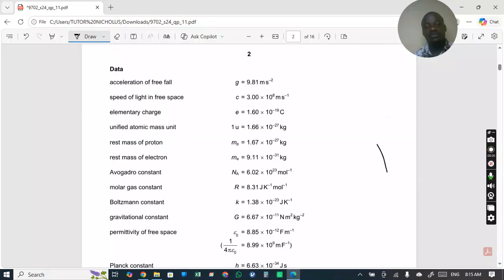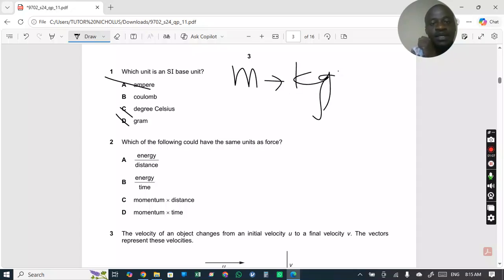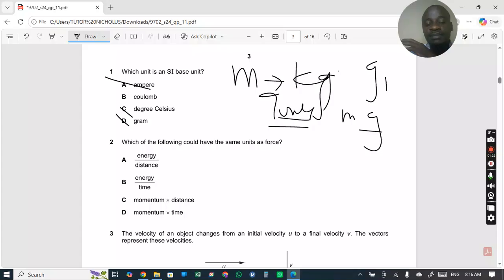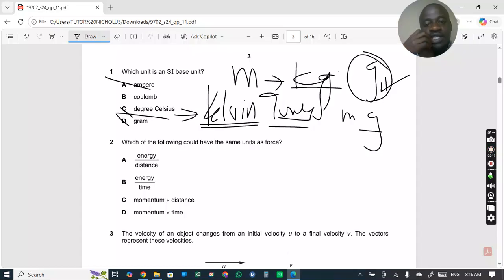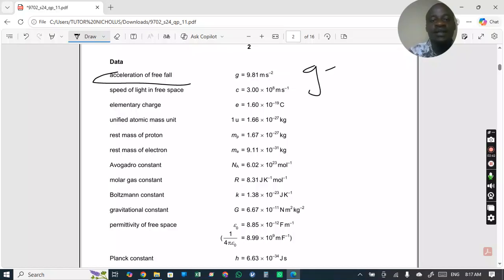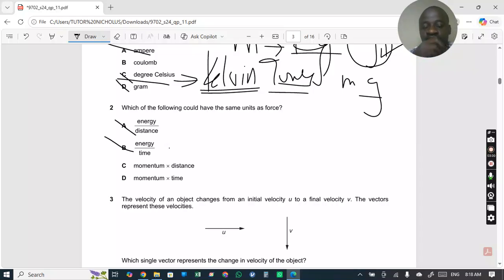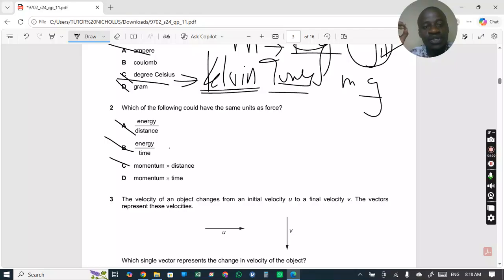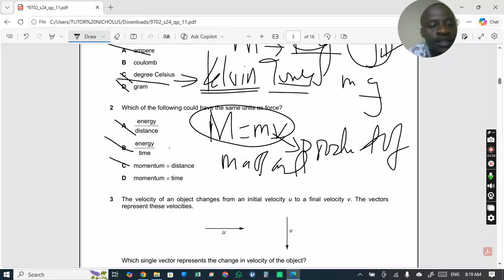Physics online tuition and exam preparation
⚡ PHYSICS ONLINE TUITION & EXAM PREPARATION ⚡

Do you find Physics difficult?
Are calculations, formulas, graphs, and problem-solving giving you stress before exams?

Get professional online Physics tutoring designed to help students understand concepts clearly, improve grades, and succeed in exams.

📘 Topics Covered:
✅ Mechanics
✅ Electricity & Magnetism
✅ Thermal Physics
✅ Waves & Sound
✅ Optics & Light
✅ Modern Physics
✅ Calculations & Numerical Questions
✅ Practical & Theory Preparation
✅ Past Papers & Revision

🎯 Levels:
✔ IGCSE Physics — $30/hour
✔ A-Level Physics — $40/hour
✔ University Physics — $50/hour

💻 What You Get:
✅ One-on-one online classes
✅ Step-by-step explanations
✅ Simplified notes and formula guidance
✅ Exam-focused revision sessions
✅ Assignment & Homework Support

Whether you are preparing for finals, improving grades, or mastering difficult topics, these lessons are tailored to help you succeed.